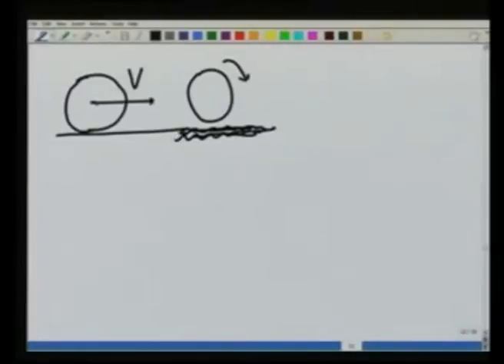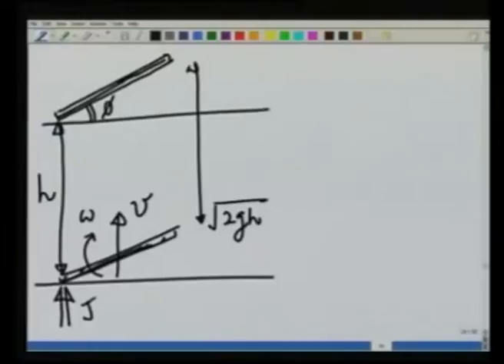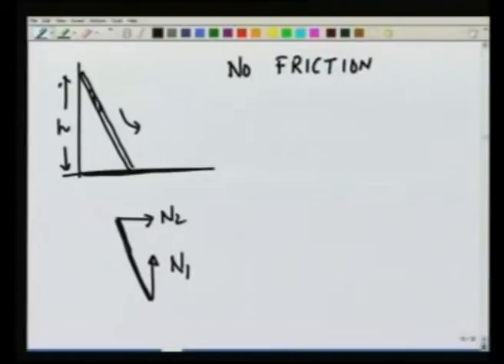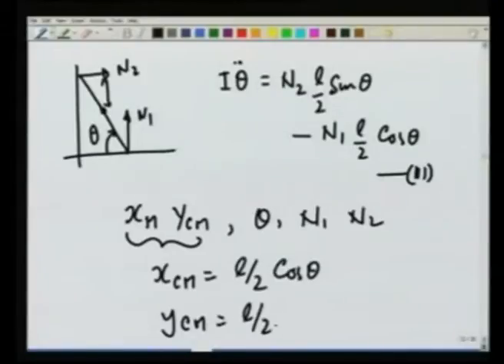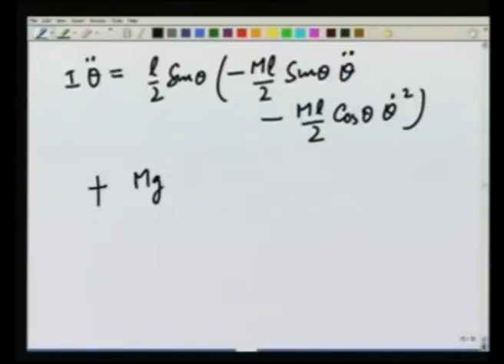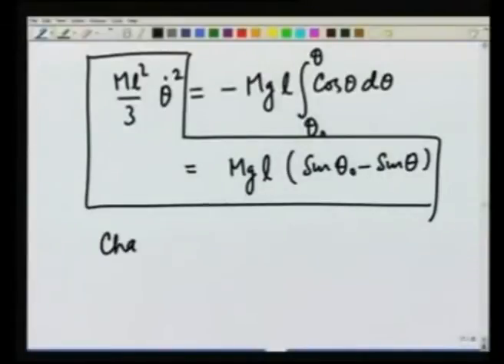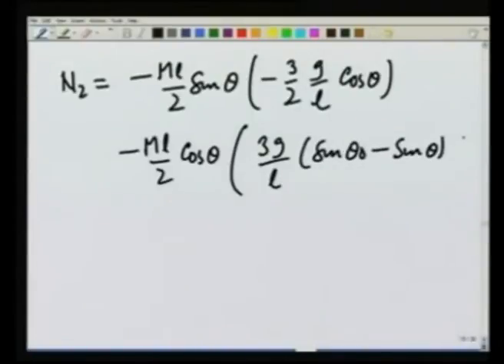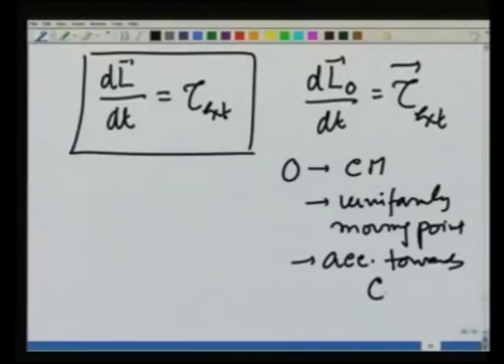Rigid body motion XI - solved examples for rotation and translation with axis moving parallel to its